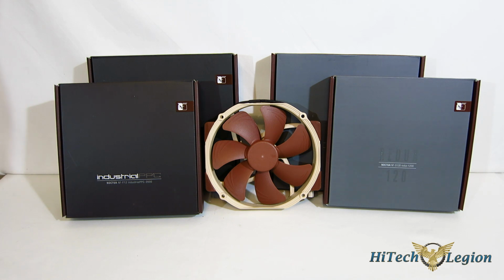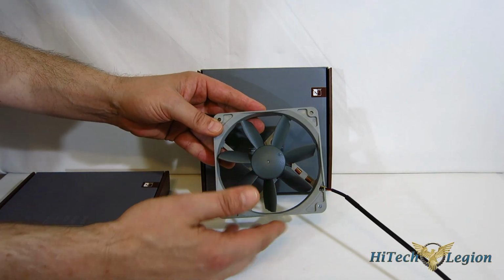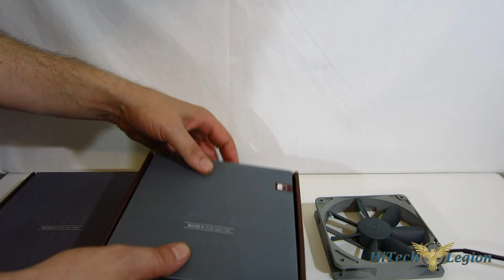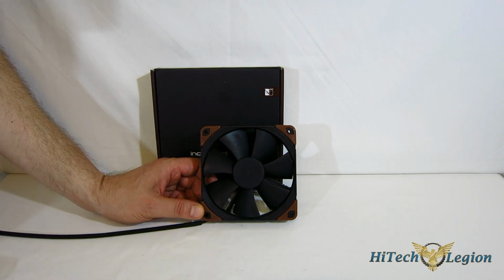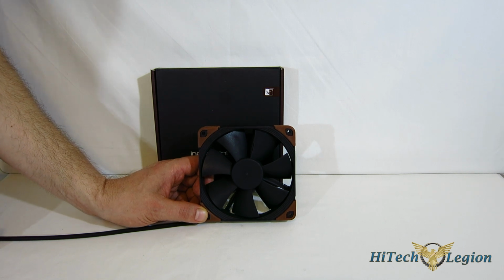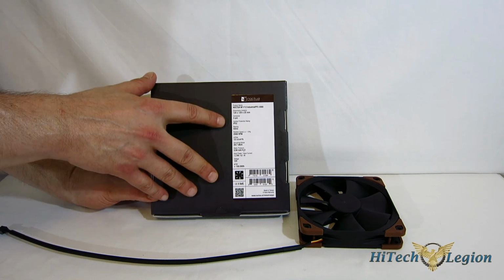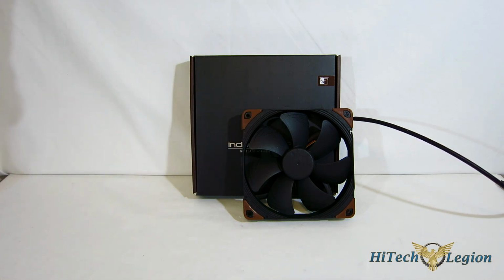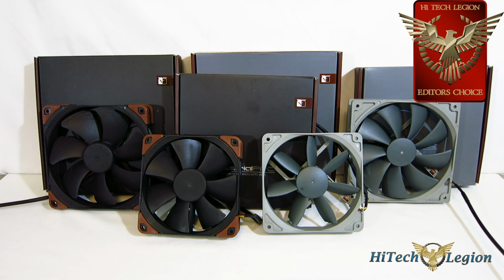Noctua PPC2000 and Redux Fan Overview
After years of beige and brown, Noctua is introducing the two-tone gray Redux Series along with the black PPC2000 Industrial Series. While specs on the Redux look familiar owing to NF-S12A/NF-A14 origins, the new PPC2000 Series is an entirely new take for Noctua.

Billed as an industrial fan, the PPC Series comes in 2000 and 3000 rpm variations, with and without PWM. The added speed and specially designed blades create increased airflow and exceptionally high static pressure. This combination makes the PPS Series a natural for dense and thick radiator use. In keeping with the “industrial” tag, PPC fans come with IP ratings of 52 and 67, showing outstanding dust and liquid resistance, with IP67 versions being able to be submerged in shallow water for thirty minutes with no harmful effects. Both series sport MTBF of greater than 150,000 hours and are backed with a 6-year warranty.

2014 HiTechLegion.com